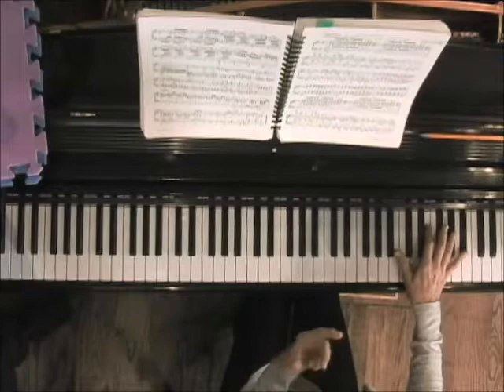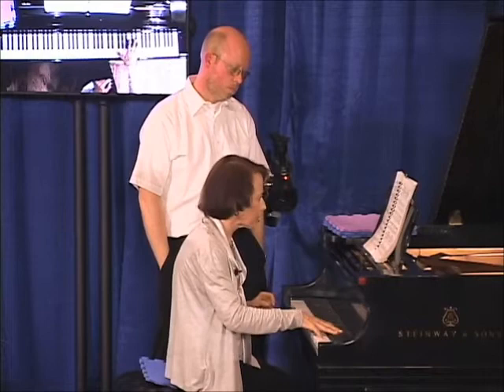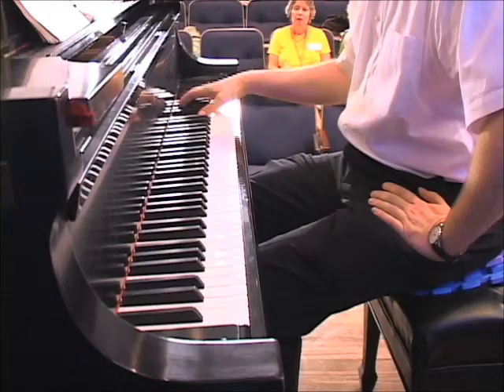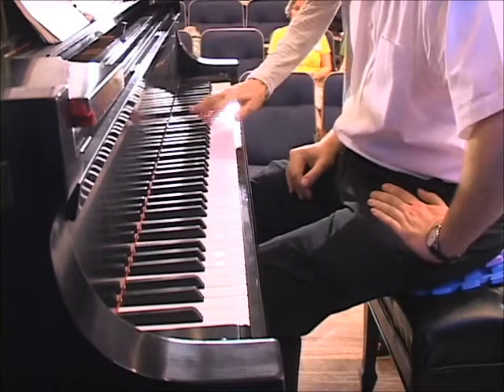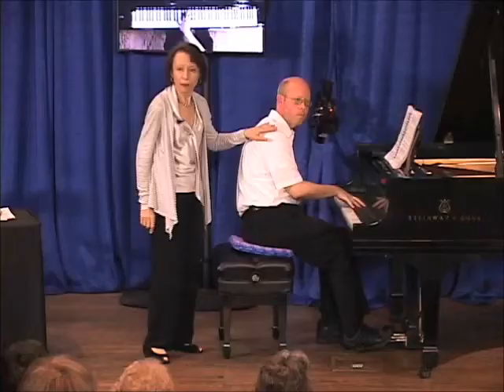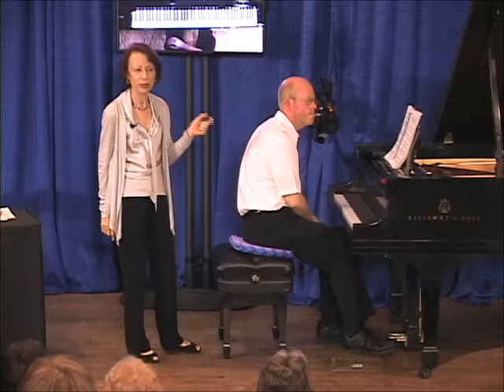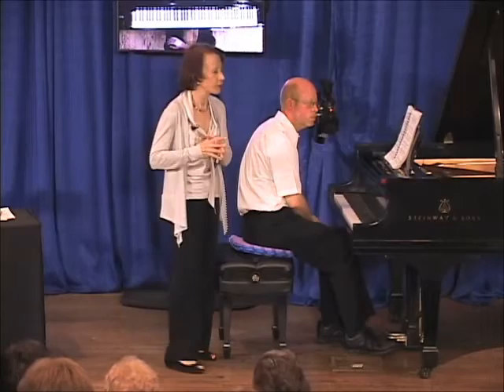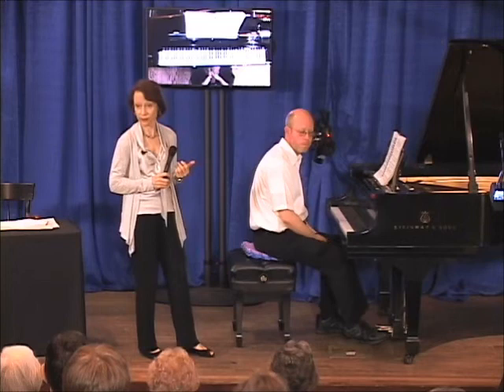PREVIEW: Schumann - Sonata in G minor, Op. 22 - III. and IV.